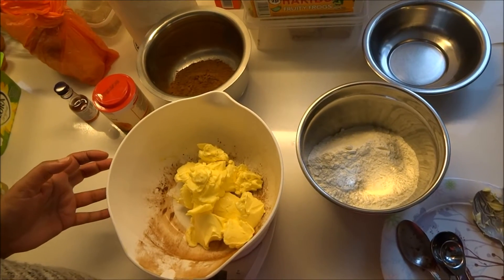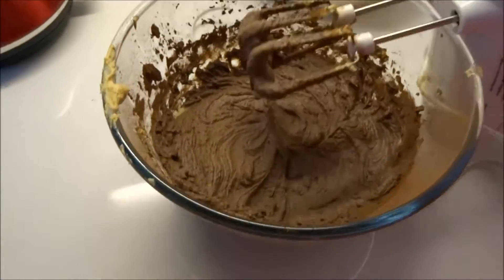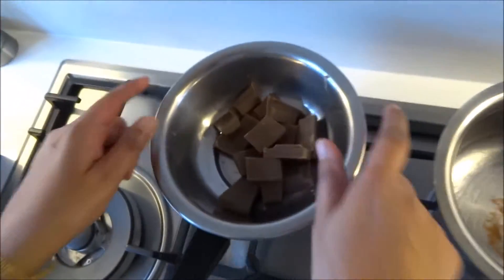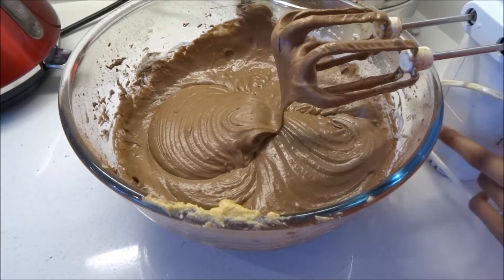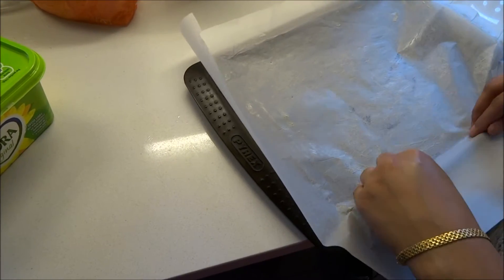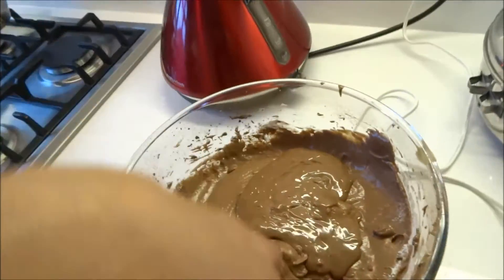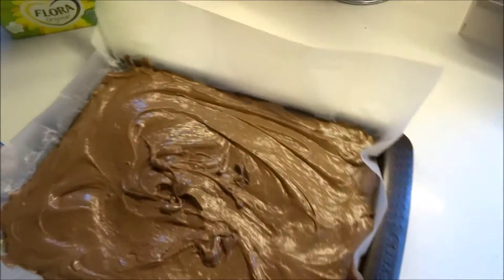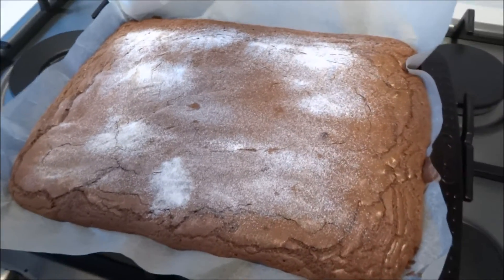Delicious Quick and Easy Chocolate Brownies Recipe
Ingredients required:
400g caster sugar
225g butter, melted
60g cocoa powder
1 teaspoon vanilla extract
4 eggs
225g plain flour
1/2 teaspoon baking powder
1/2 teaspoon salt
90g Chocolate

Method

1.Mix all ingredients in the order given.
2.Bake at 180 C / Gas mark 4 for 20 - 25 minutes in a rectangular 23x33cm greased baking tin.
3. Cool, and slice into equal square portions.

A deliciously moreish, tried & tested recipe, it's fail safe and guaranteed to keep friends and family happy & wanting more, so always make extra!